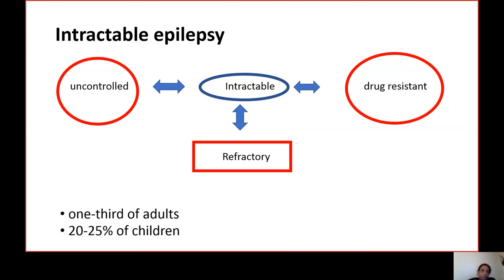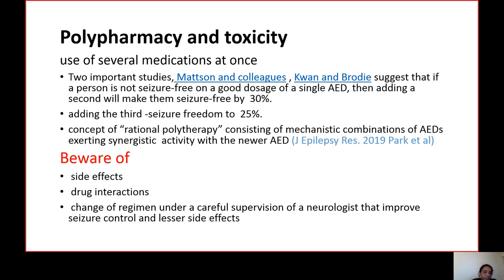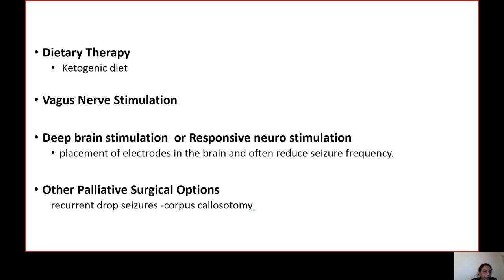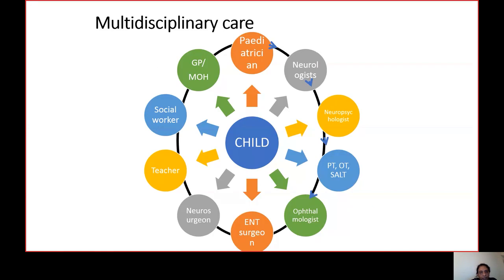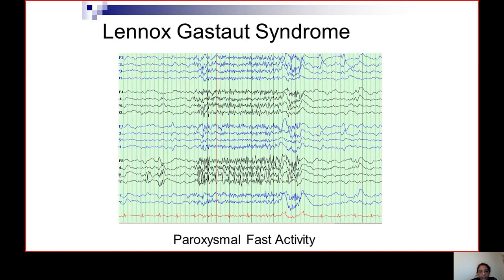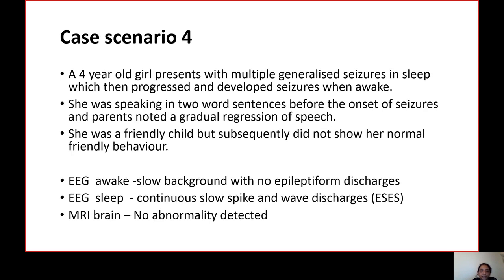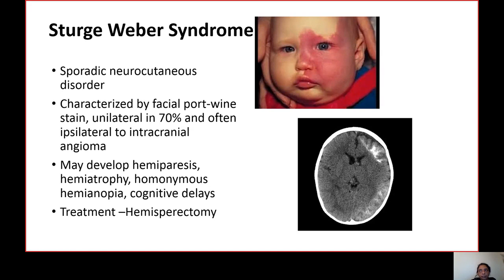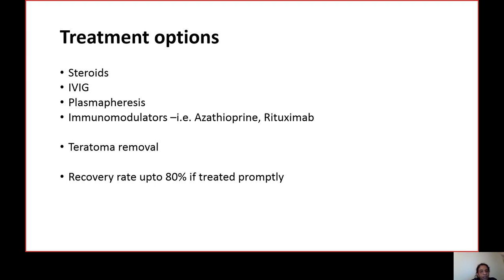Dr Saraji Wijesekara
Invitation For Scientific Webinar By Dr Saraji Wijesekara 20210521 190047 Meeting Recording 1